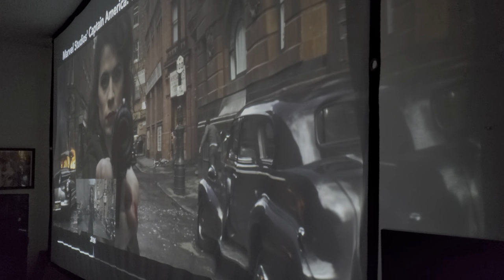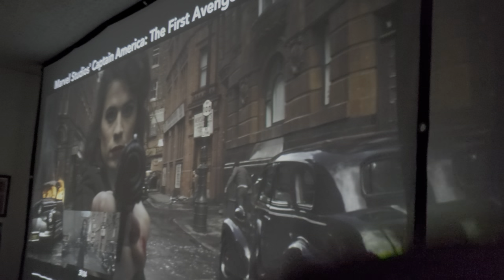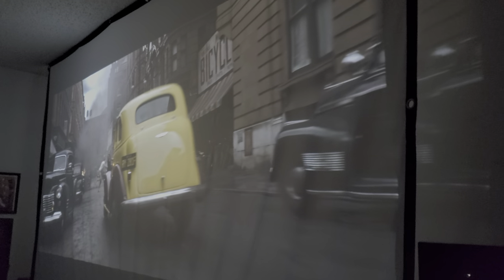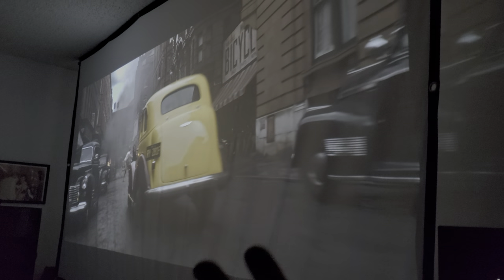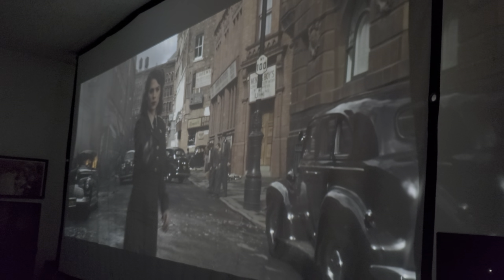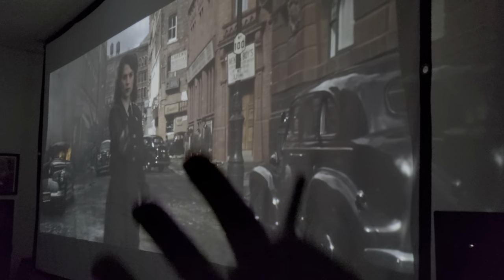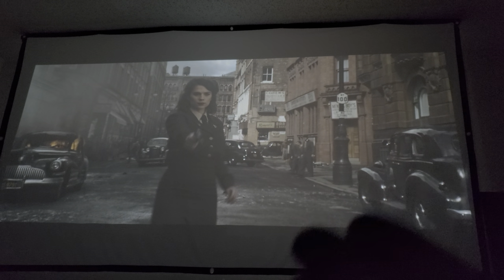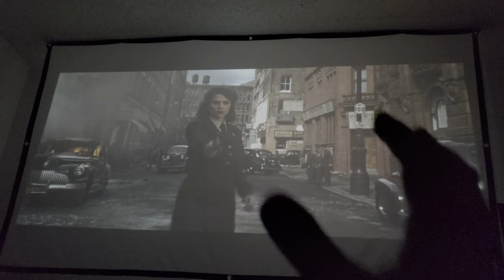Cheap Cloth Screen for Projector & Why you should invest on a better premium Screen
Majority of you probably don't realize this when you are Watching your Projector,  is that if you have a cheap screen cloth without any cover behind it to stop the light from passing through,  then you will realize,  just how much of Picture quality & contrast ratio you are missing on your Projector,  on this video i will show you that one example.